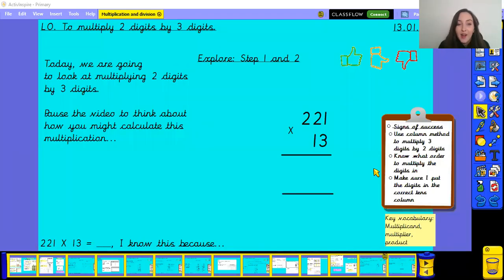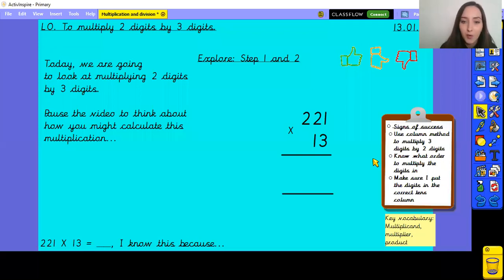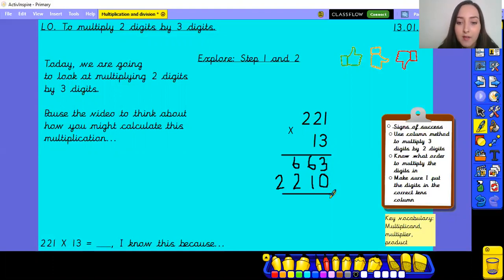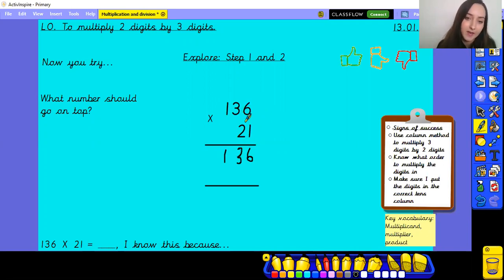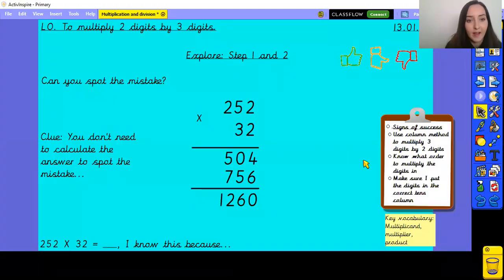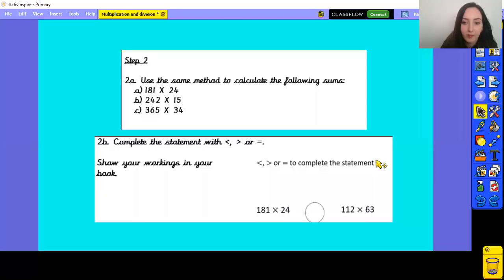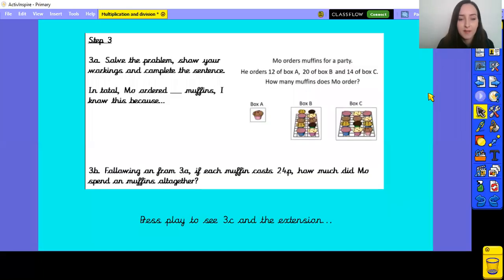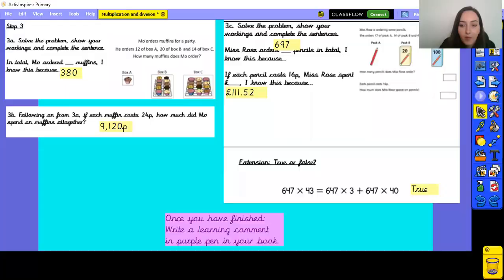Year 5: Wednesday 13th January: Maths (multiplication)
LO. To multiply 2 digits by 3 digits.